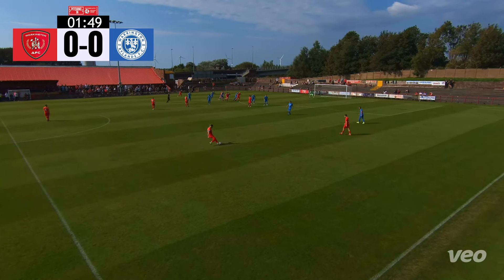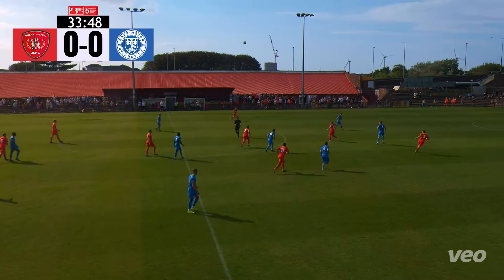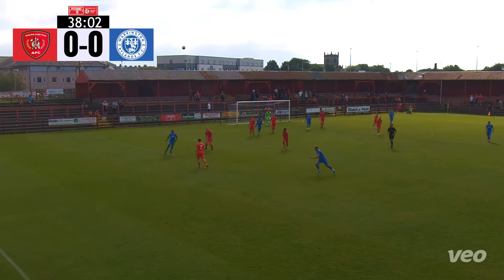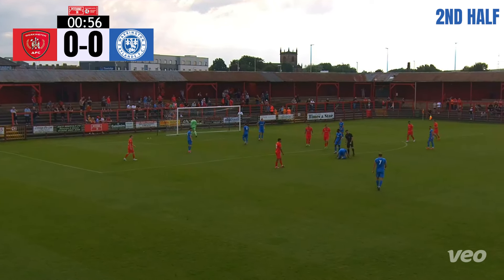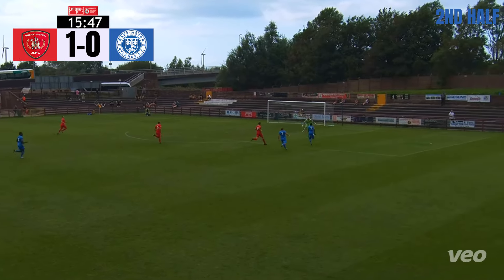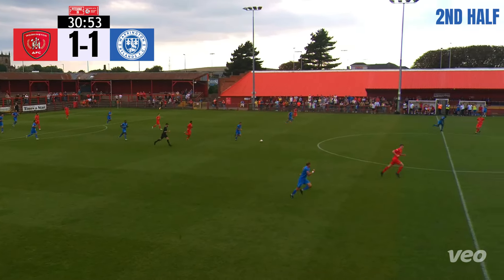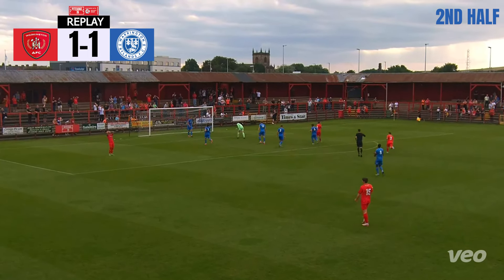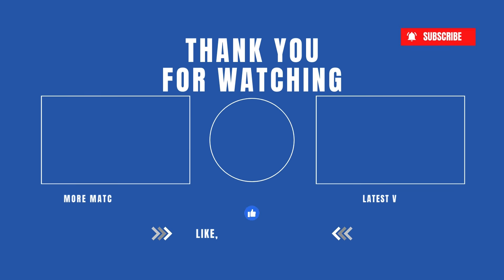Workington AFC vs Warrington Rylands | Full Match Highlights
Rylands travelled away to Workington AFC as we return to Northern Premier League Action.

Full Production and Commentary - Frank James

Instagram - Instagram · warringtonrylandsfc3.7K+ followersWarrington Rylands FC (@warringtonrylandsfc)
Facebook - Facebook · Warrington Rylands FC4.7K+ followersWarrington Rylands FC